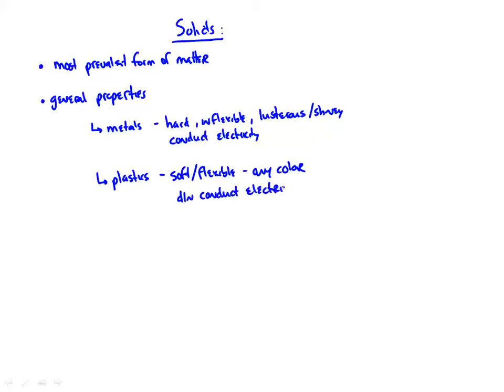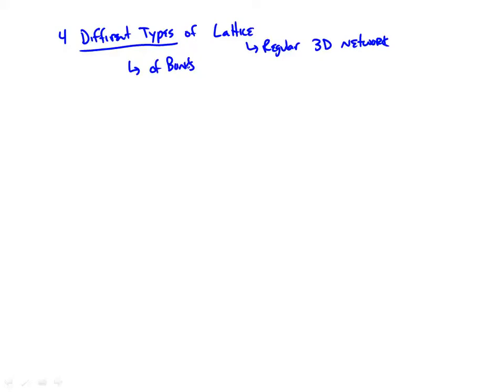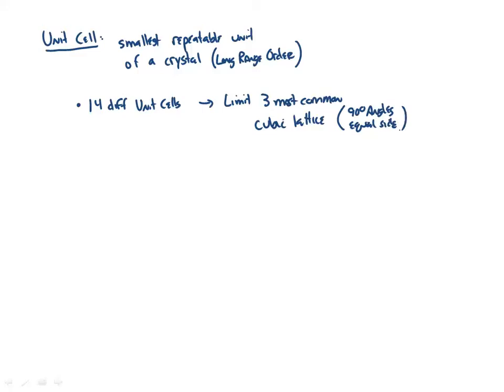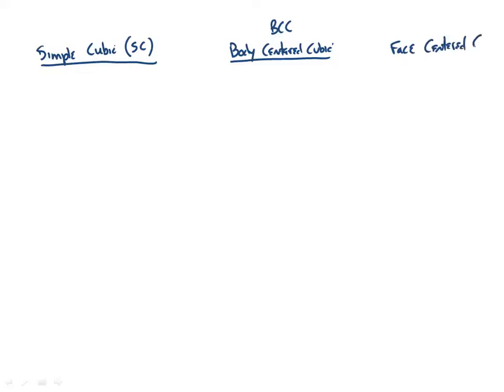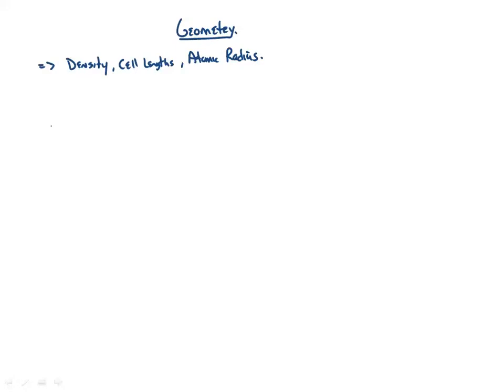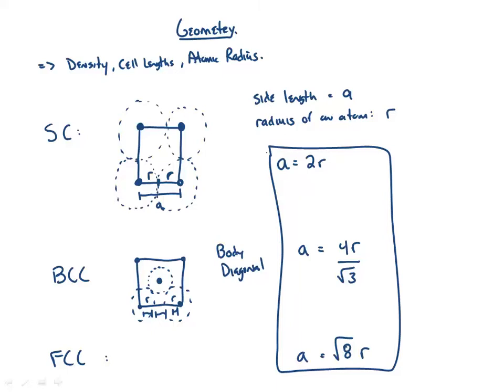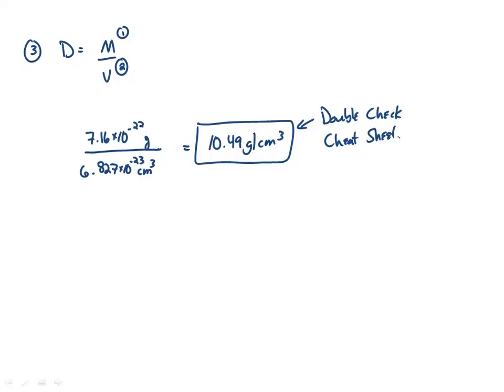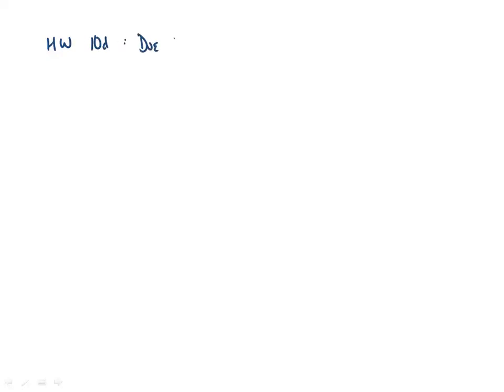12 3 13 che111